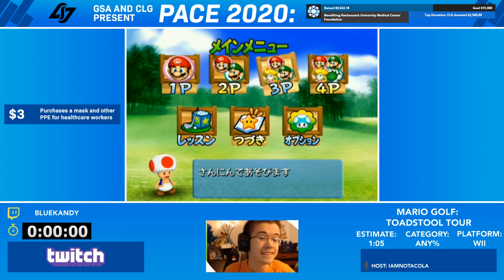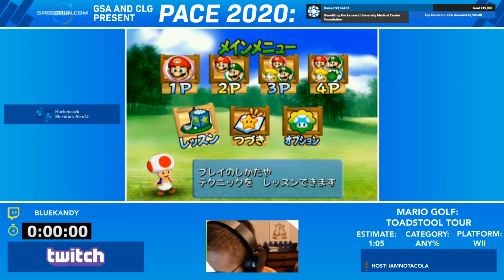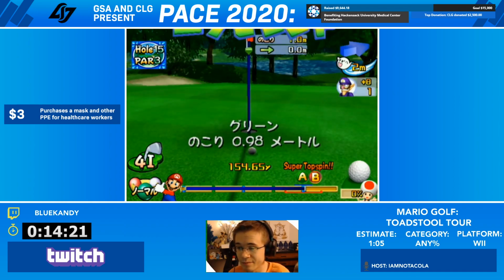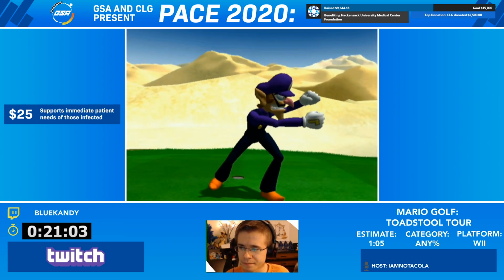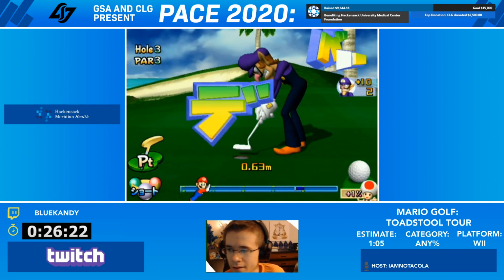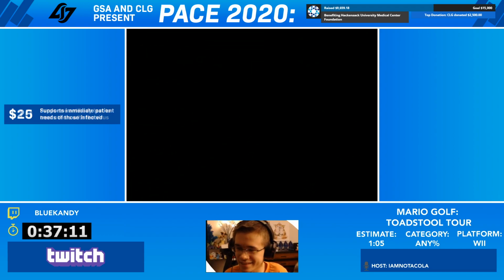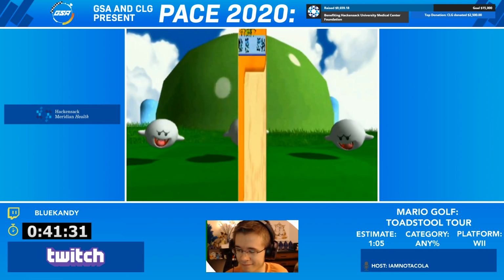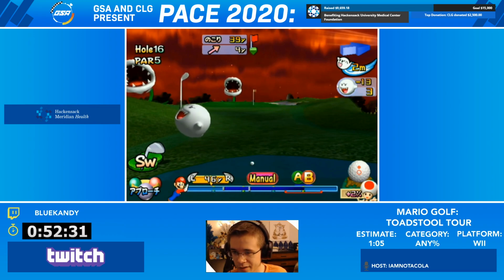Mario Golf: Toadstool Tour Any% Speedrun by Bluekandy - PACE 2020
GSA and CLG have teamed up for PACE Online 2020 May 28th - 31st to raise funds for Hackensack Meridian Health in support of the health services fighting COVID-19 head